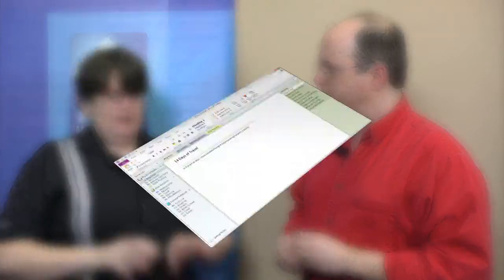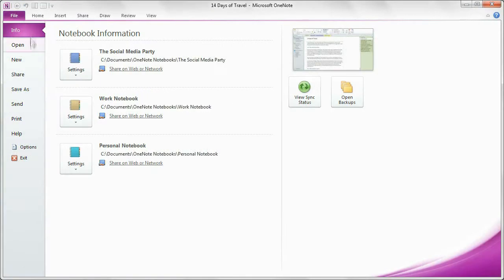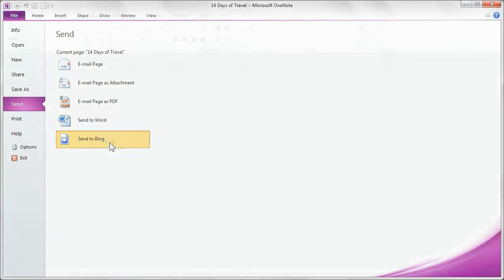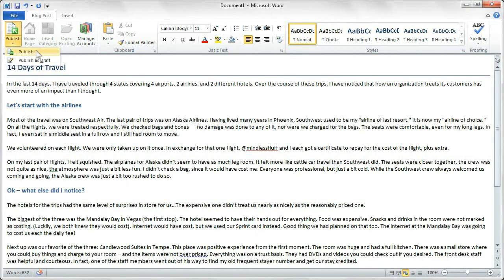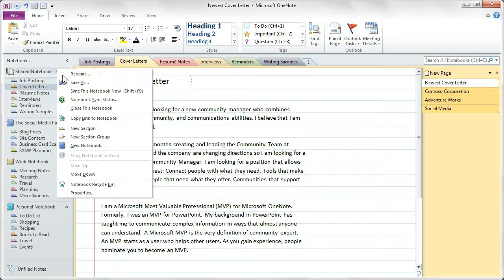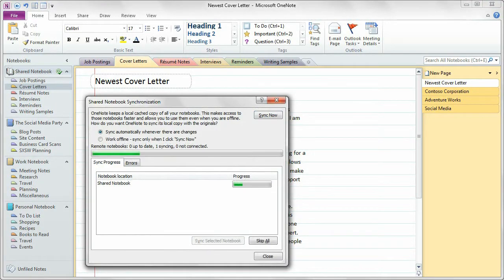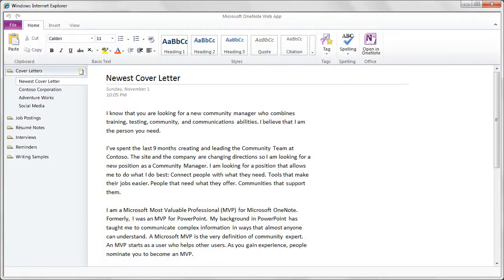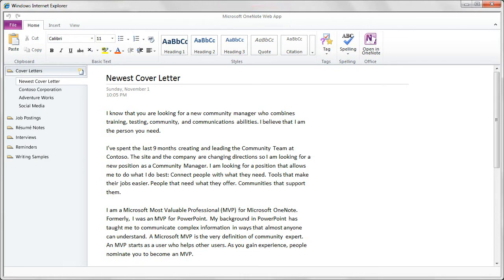Blogging, traveling, and sharing with OneNote 2010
Microsoft OneNote MVP (Most Valuable Professional) Kathy Jacobs talks about how she uses OneNote for blogging and travel planning, and why she's looking forward to the SkyDrive integration in OneNote 2010.